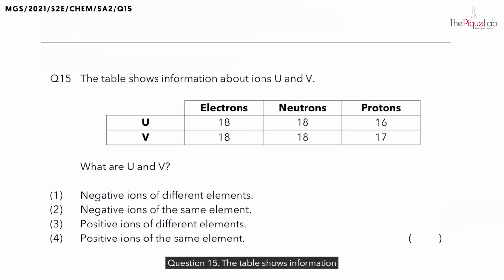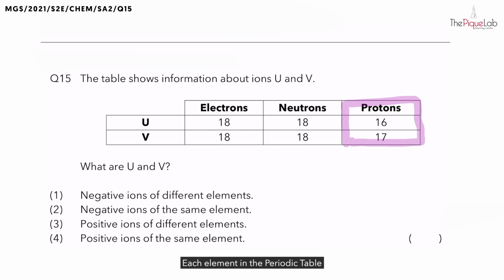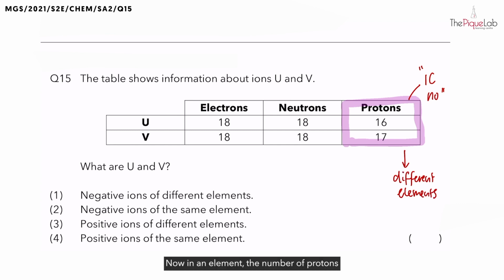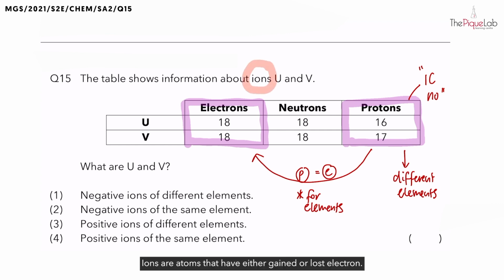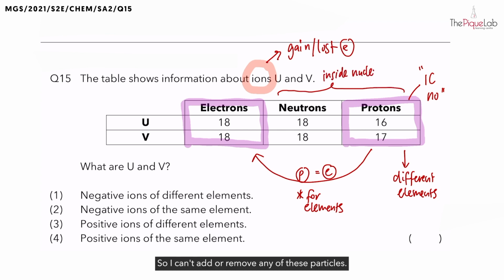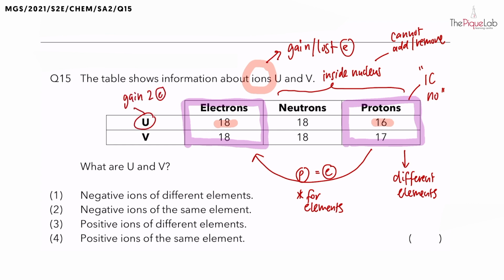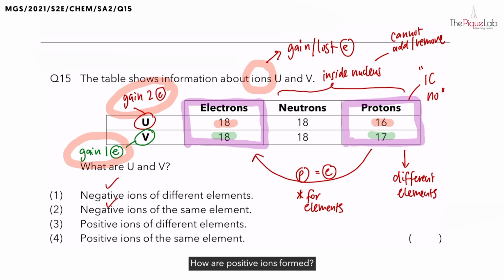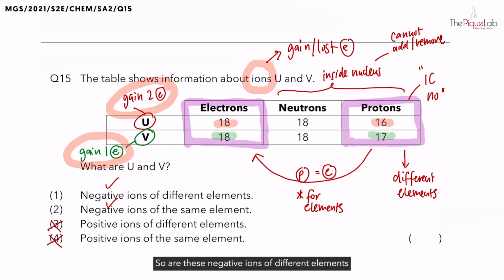SCIENCE MADE SIMPLE EP11 | Atoms, Ions & Molecules | How Are Positive And Negative Ions Formed? ☢️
In this Science Made Simple episode, Mr. Firhad will be analysing a Secondary 2 Science examination question on the topic of Atoms, Ions & Molecules from Methodist Girls' School (Secondary) (MGS). Watch closely as he shares his approach in tackling this question on Atoms, Ions & Molecules!